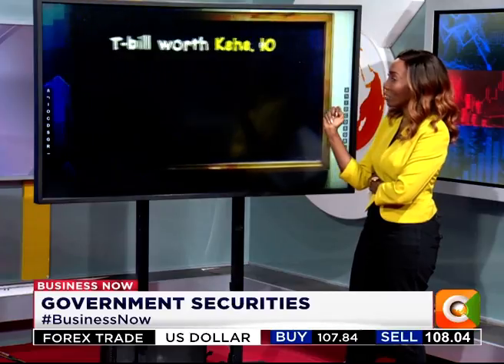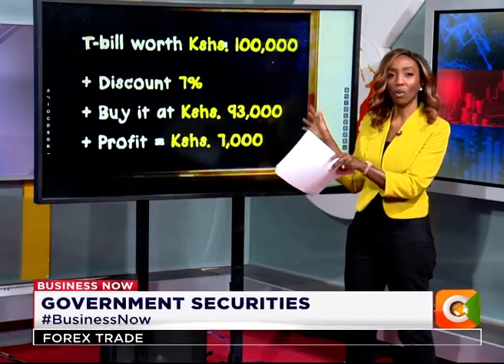THE 5 YVONNE | Government Securities